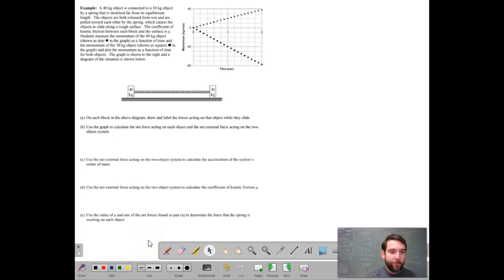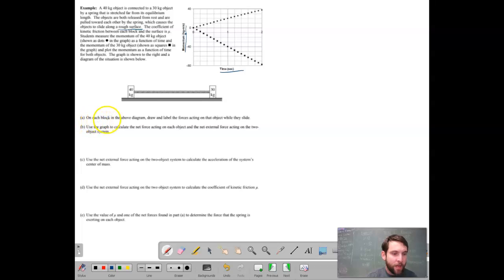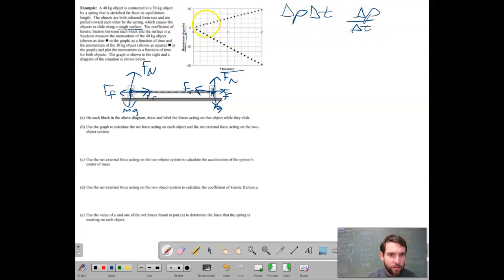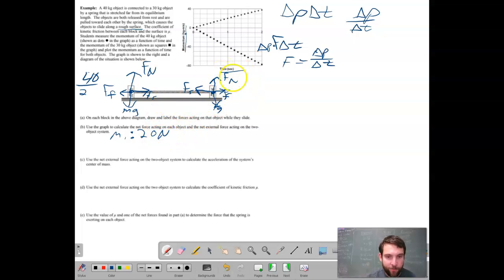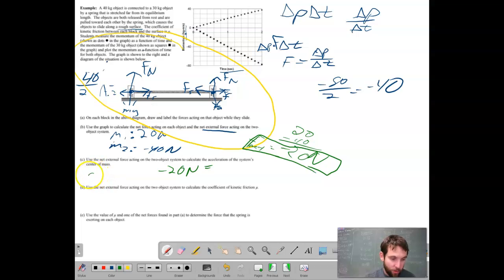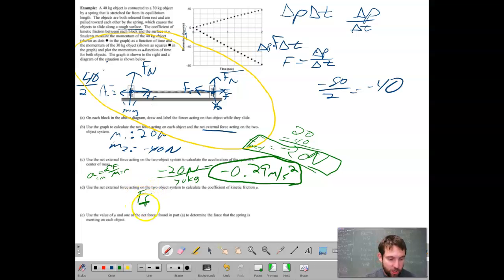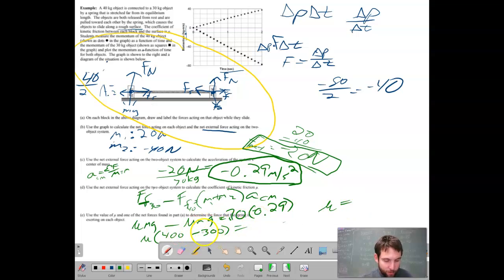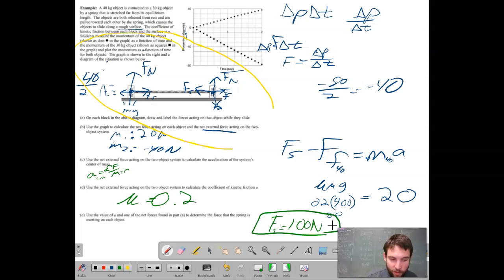Unit 6.3 Momentum and Center of Mass 4 TYU